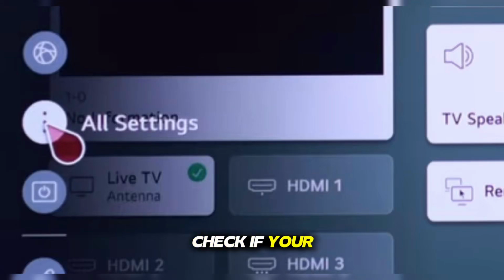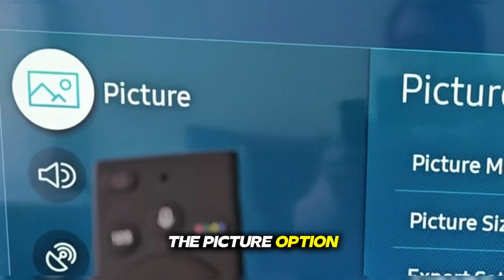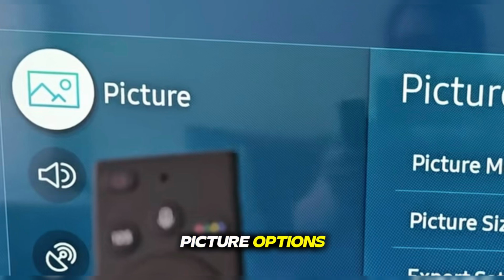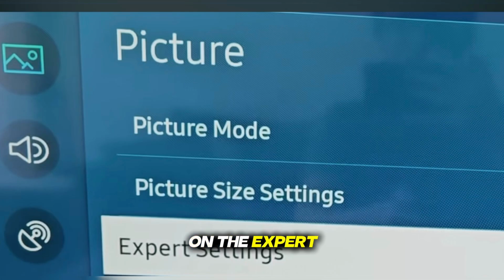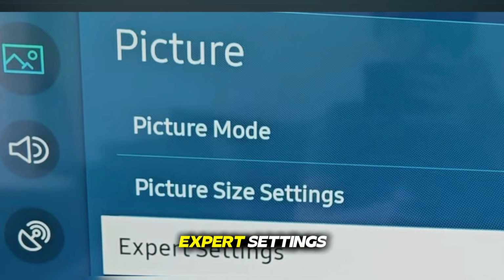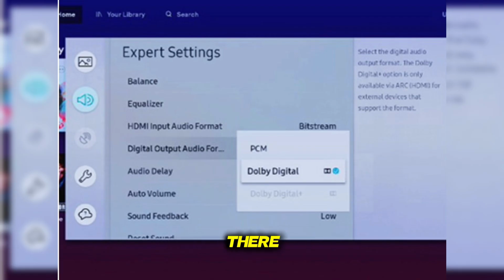How to Check If Your TV Is Using Internal Speakers or HDMI Audio 🔊 Ensure Proper Sound Output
Confused about how to check if your TV is using internal speakers or HDMI audio? In this quick video, I’ll show you exactly how to identify which audio output your TV is using, adjust sound settings, and get the best listening experience—fast and beginner-friendly.

✅ What You’ll Learn / Fix:
⚙️ How to check if your TV is using internal speakers or HDMI audio
📲 How to switch between TV speakers and external audio devices
🔄 How audio output affects movies, shows, and games
💡 Bonus tip on optimizing audio settings for home theaters or soundbars

✅ Timestamps:
⏱️ 0:00 Intro
📶 0:20 Understanding TV audio outputs
🧩 1:00 How to check if your TV is using internal speakers or HDMI audio
⚙️ 1:50 Adjusting audio settings on different TV brands
📲 2:30 Testing sound with movies, streaming apps, or consoles
💡 3:10 Extra tips for soundbars, home theater, and optimal audio
✅ 4:00 Wrap-up

✅ Why Watch This Video:
🔧 Quickly confirm if your TV is outputting sound through speakers or HDMI
📶 Ensure the best audio quality for movies, shows, and gaming
🚀 Simple instructions anyone can follow for optimal sound

✅ Who This Helps:
💻 TV and movie enthusiasts optimizing sound
📱 Gamers and streaming users ensuring proper audio output
🏠 Anyone connecting external sound systems to their TV

💬 Comment if this helped fix your audio output issues
📢 Follow for quick tech tips and audio optimization